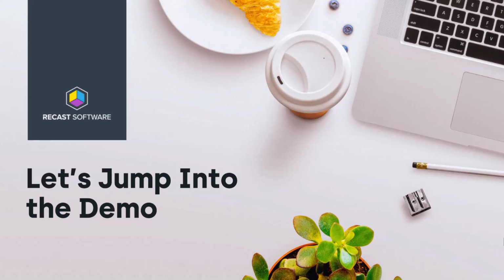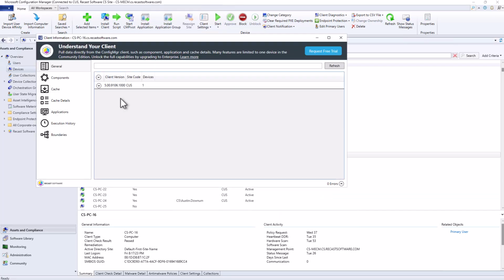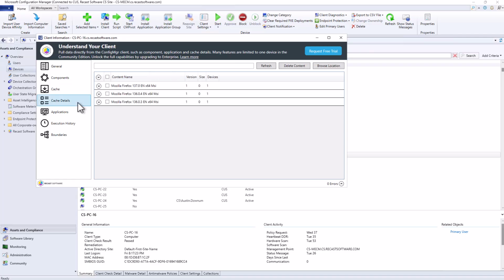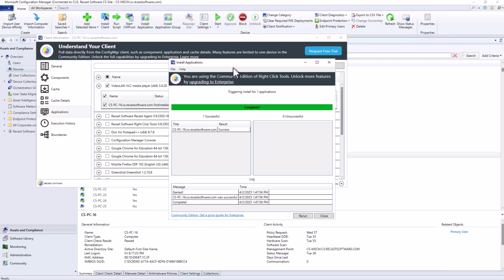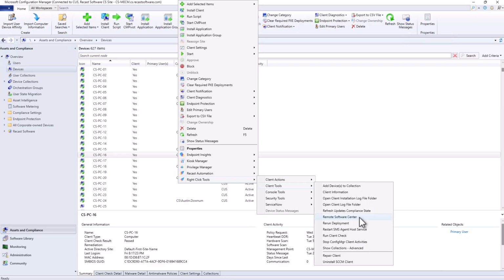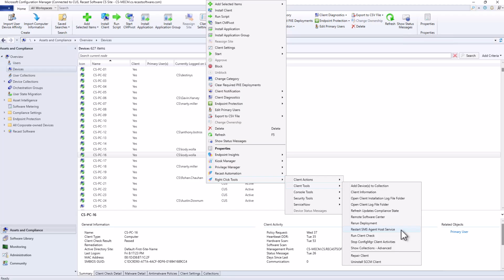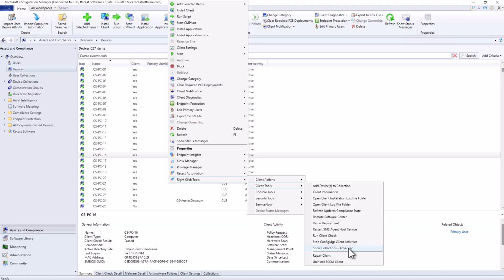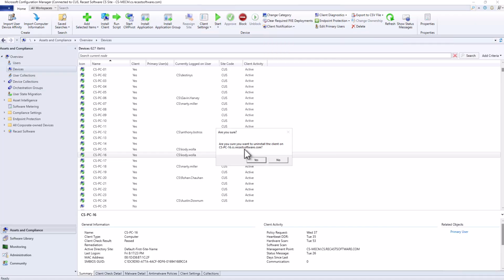Right Click Tools Community Course: Client Tools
Join Kody, Product Marketing Engineer, as he walks us through all of the client tools available with the Community version of Right Click Tools